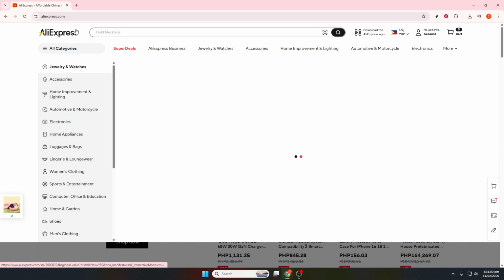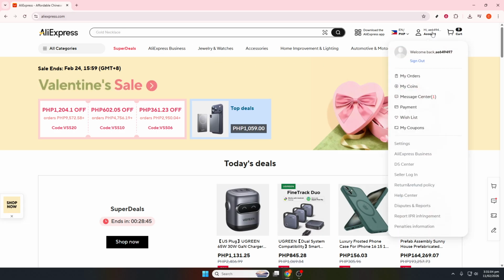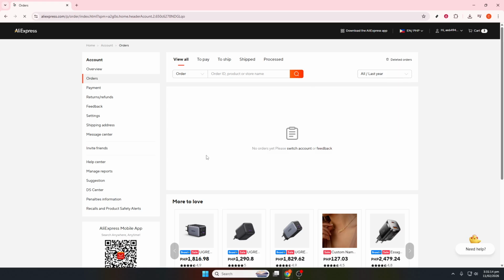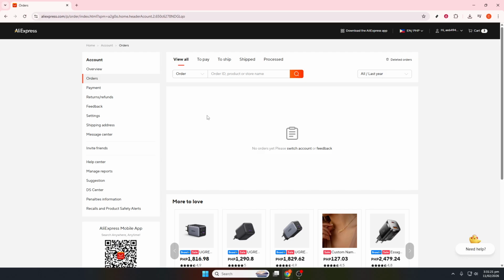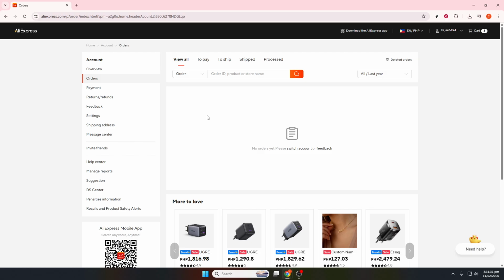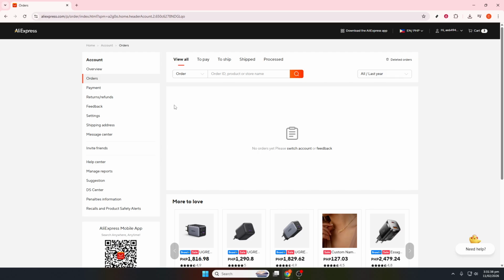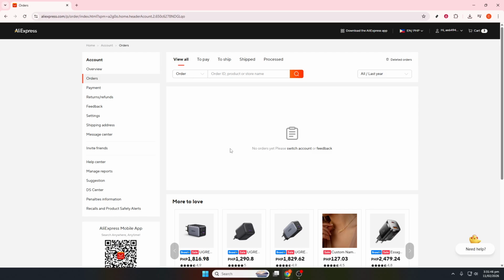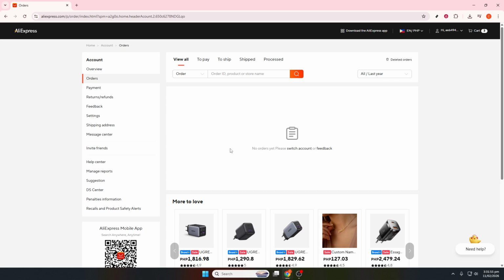How To Clean Order History In Aliexpress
Reset your algorithm and keep your hauls a secret! 🛍️🤫 In this video, I walk you through the Ultimate 2026 Guide on How to Clean and Hide Order History on AliExpress.